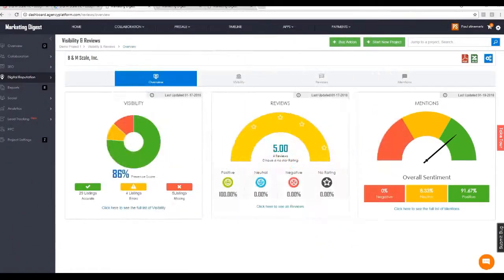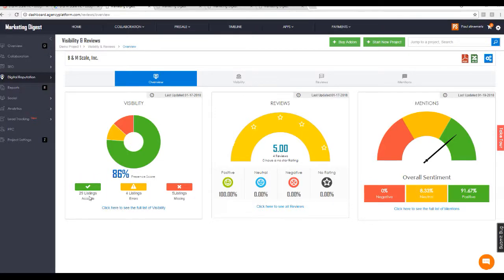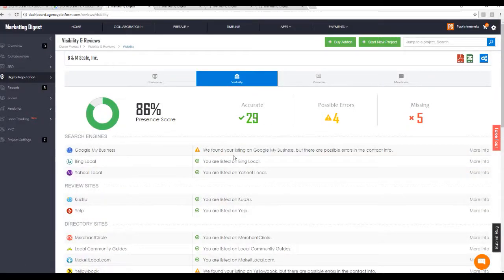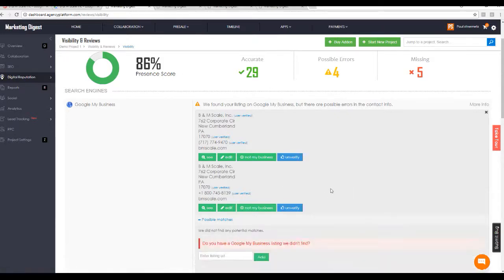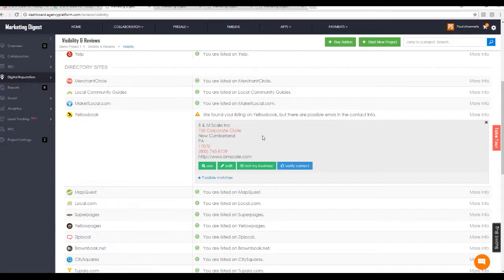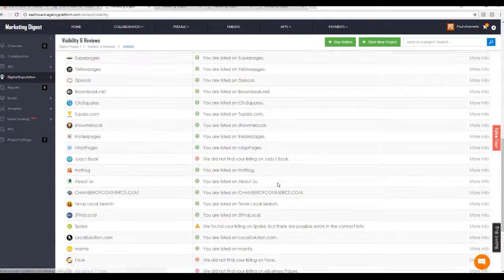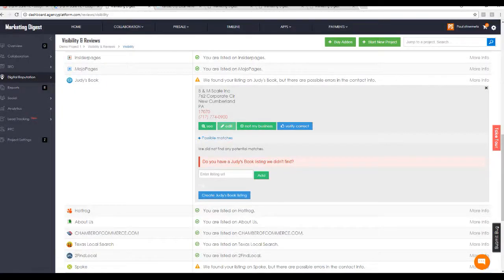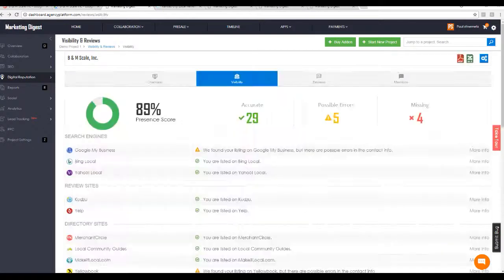Agency Platform Digital Reputation Visibility Overview 720p